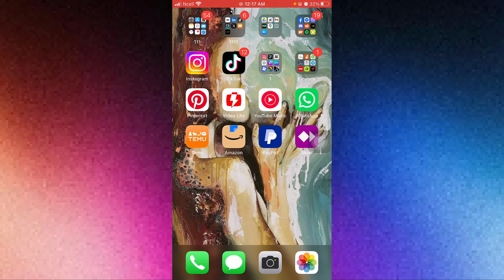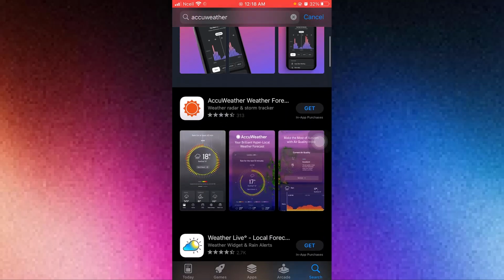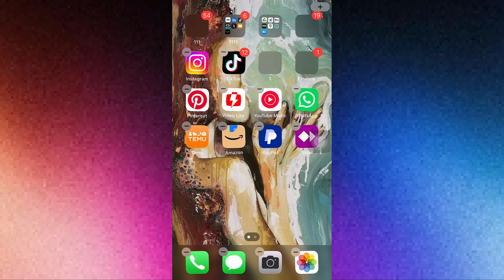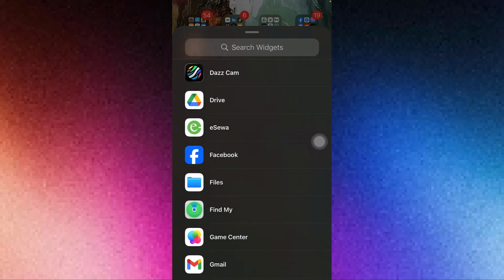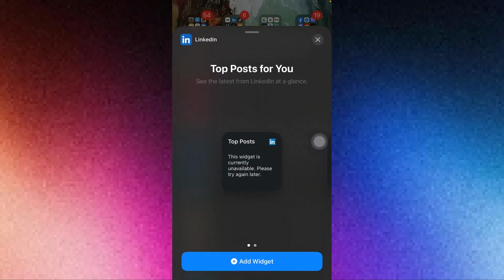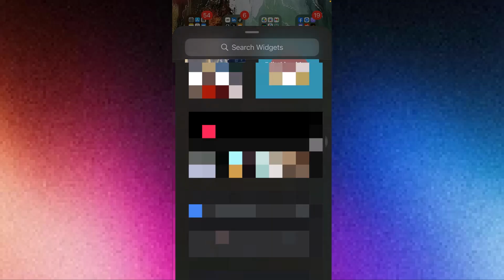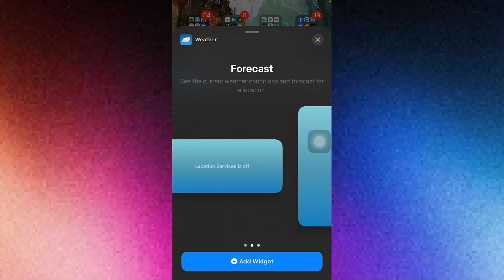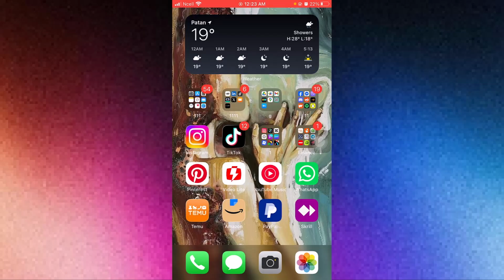How to Use AccuWeather Widgets on iPhone Home Screen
Are you trying to figure out how to use AccuWeather widgets on your iPhone Home Screen to track hyper-local forecasts at a glance? In this step-by-step tutorial, we will show you exactly how to add, customize, and fix AccuWeather widgets on iOS. It’s the easiest way to get real-time weather alerts, tracking tools like the AccuWeather RealFeel Temperature, and MinuteCast updates directly on your display without launching the app.

Many iPhone users get confused when third-party widgets don’t appear in their widget library, or they run into issues where the location doesn’t update properly in the background. In this video, you’ll learn the exact fix to make the AccuWeather app show up in your iOS widget options, how to pick between small, medium, or large layouts, and how to change the target location. We cover the entire setup process, necessary location privacy settings, and system optimizations for 2026.

⏱️ Quick Step-by-Step Overview:
Make sure you have the latest version of AccuWeather installed from the App Store and open it once.

Go to your iPhone Home Screen, then touch and hold an empty area until your apps start to jiggle.

Tap the Edit or (+) Add button in the upper corner of your screen.

Scroll down or search for AccuWeather in the widget menu and select it.

Swipe through the available sizes (Small, Medium, or Large), tap Add Widget, and position it on your screen.

If this video helped you fix your iOS layout and get your weather tracking running smoothly, make sure to SUBSCRIBE to the channel, leave a COMMENT if you have any installation bugs, and smash that LIKE button!